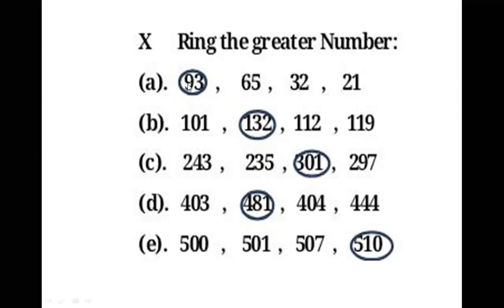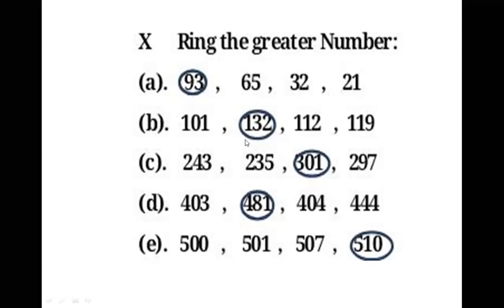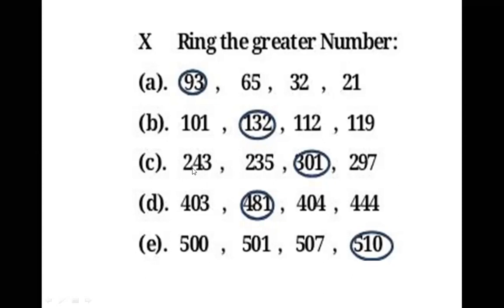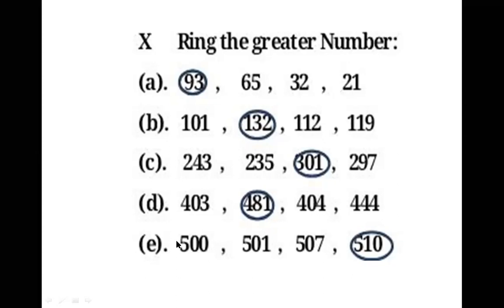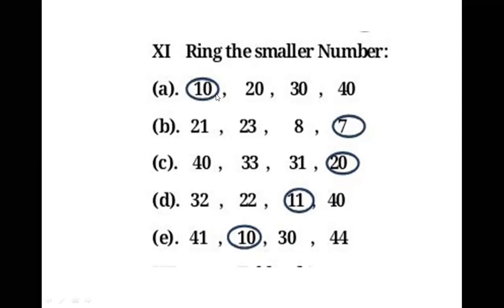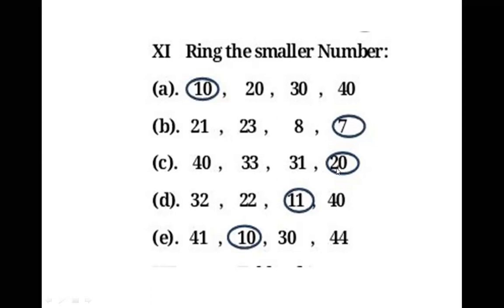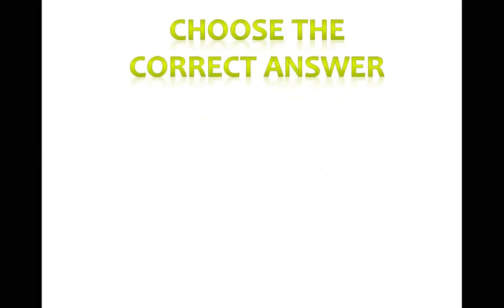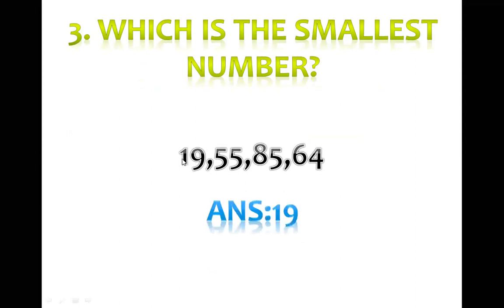GREATER AND SMALLER NUMBER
THIS VIDEO WILL HELP TO LEARN COMPARISON OF GREATER AND SMALLER NUMBER.